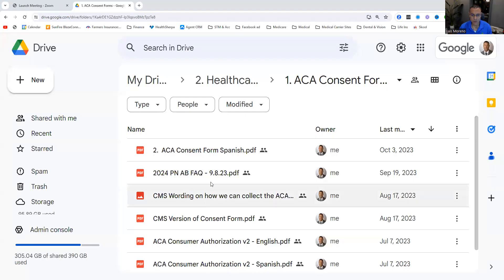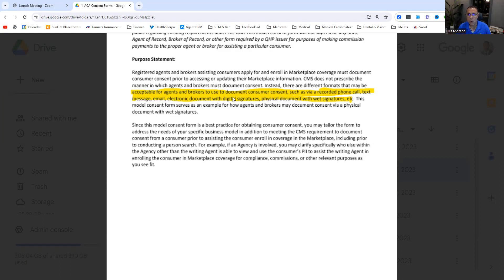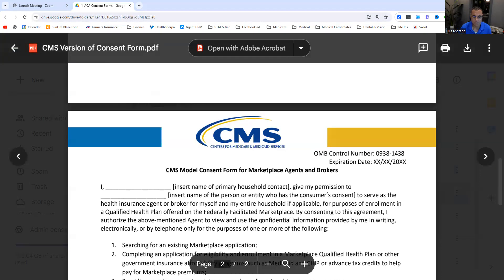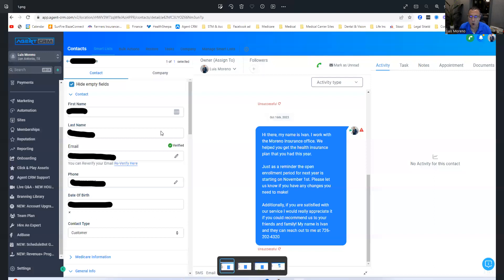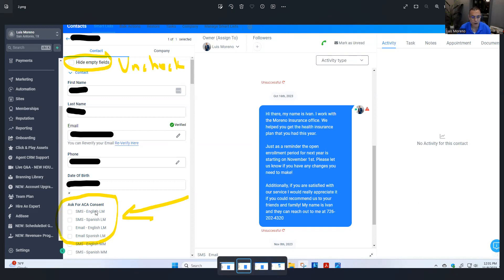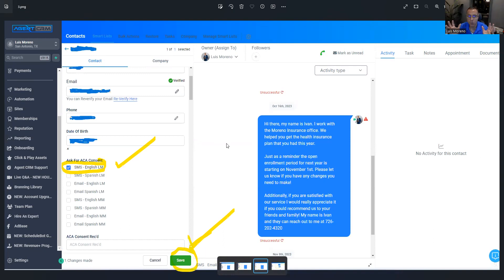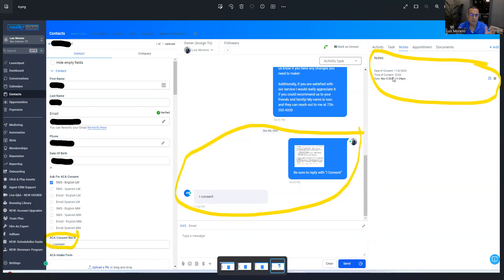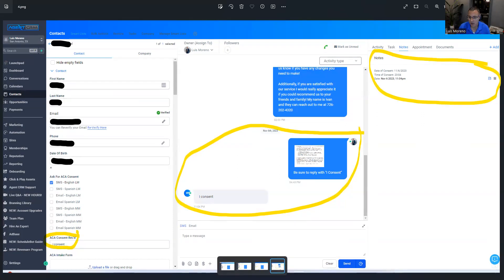How to simplify the ACA Consent using my ACA Consent Workflow in Agent CRM!! Work Smarter,Not Harder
Discover my step-by-step process for effortlessly managing ACA consent forms using Agent CRM! 📋 This video breaks down how to Agent CRM to streamline your ACA consent form workflow.

Its too easy

Here is my link for you to try Agent CRM and get all my workflows

1.  How to get started
2.  How much money can you make
3.  How to get contracted
4.  How to get certified
5.  How to setup the quote and enrollment engine
6.  How to manage your book of business
7.  How to cross sell Dental and Vision
8.  How to cross sell Indemnity plans
9.  I’ll show you how to package all this into one product
10.  And, you get my ACA Smartbook in English and Spanish.  A must have in this business.  I update it every year and you will get lifetime updates to the book.
11.  And more .…

Learn how to generate leads for :
1.  ACA
2.  Medicare
3.  Auto
4.  Home
5.  Life
6.  Final Expense